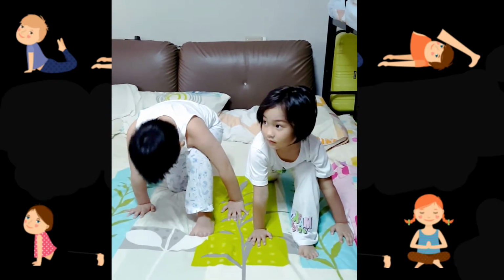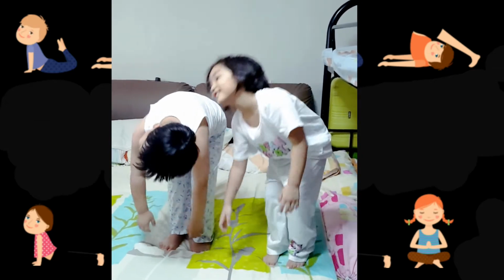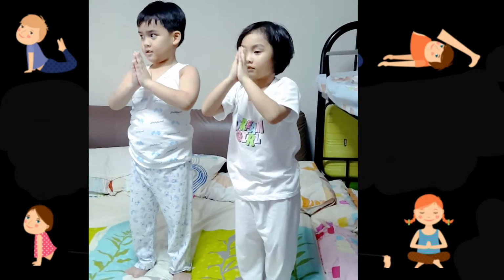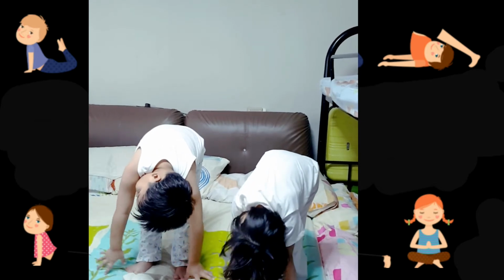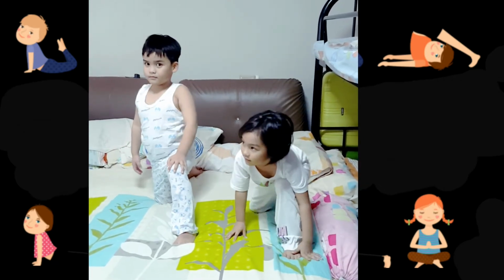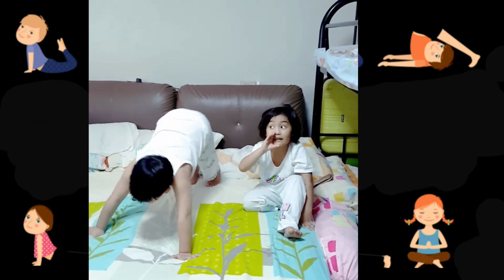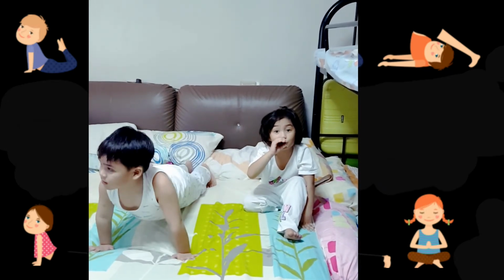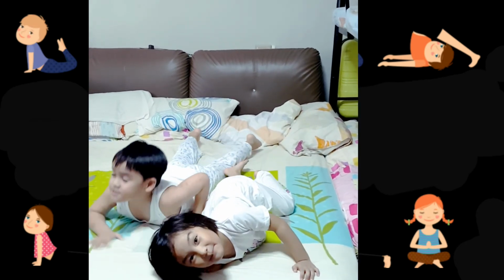YOGA KIDS CHALLENGE How naughty kids do yoga? Watch This!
How naughty kids do yoga? Watch This and see for yourselves. 😜